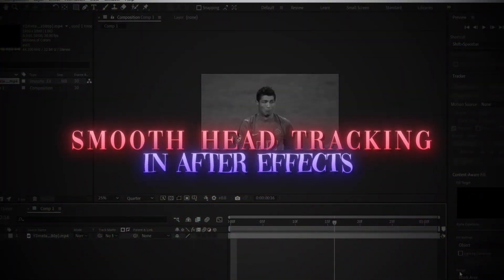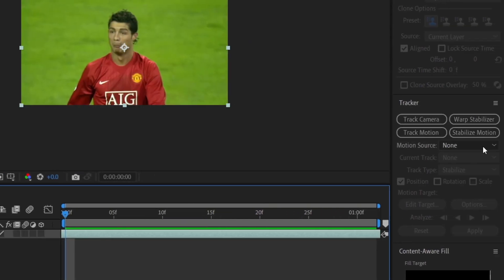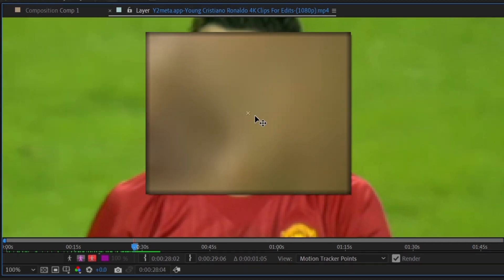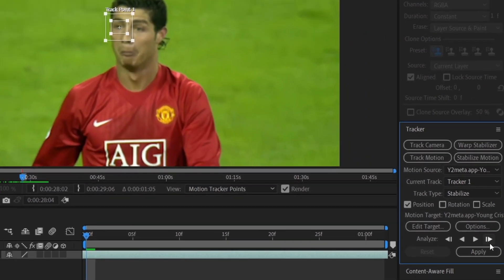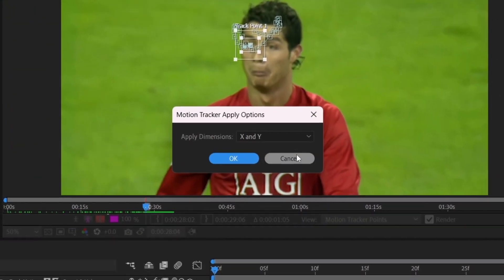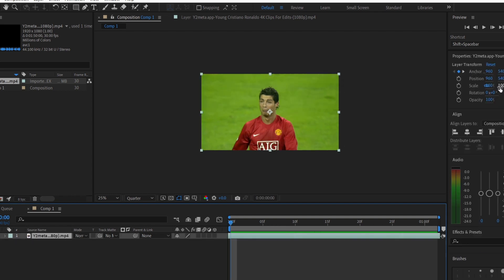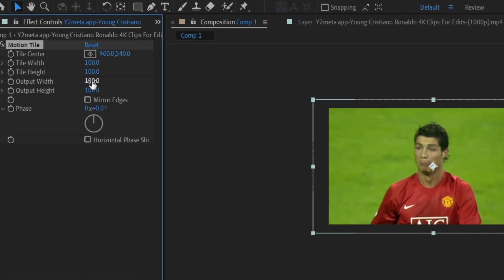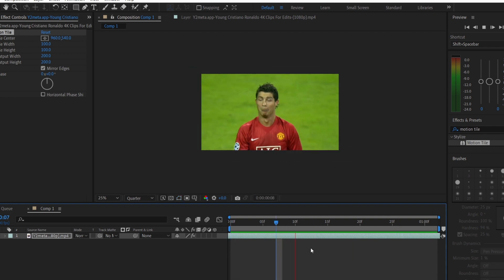Make Smooth Head Tracking In After Effects | After Effects Tutorial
In this video tutorial, learn how to achieve smooth head tracking in After Effects with easy-to-follow steps. Perfect for beginners looking to enhance their video editing skills